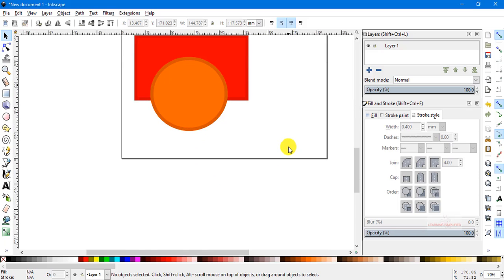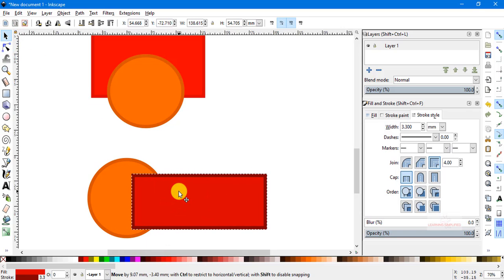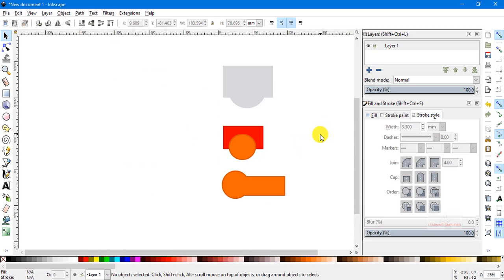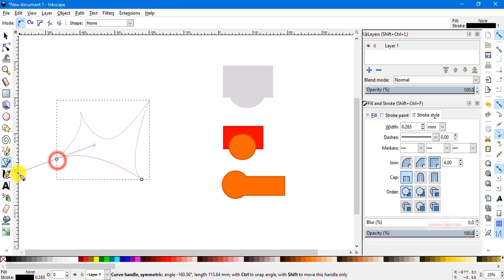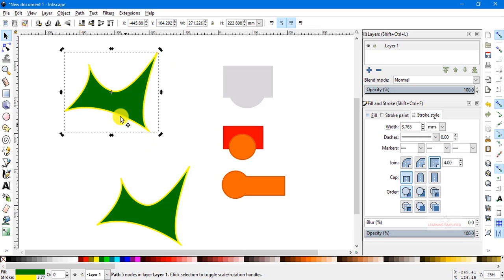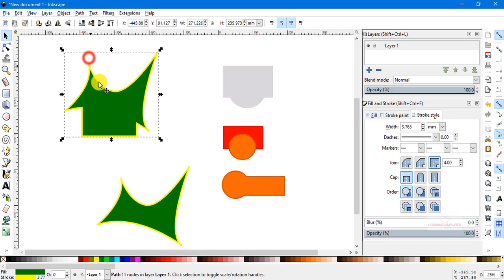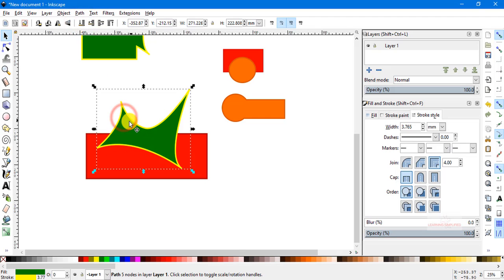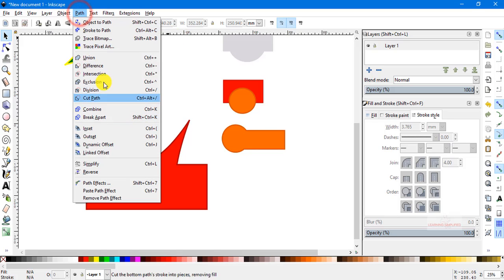How to use Union on Paths | Inkscape tutorial for Beginners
Inkscape beginners tutorial- How to use Union technique on individual paths and a path and an object in inkscape.

In our previous video on inkscape tutorial for beginners, we had a discussion on how to use union operation on objects in Inkscape. In this tutorial, we will proceed a step further and we will see how to use Union technique on object and a path, and on paths in inkscape.

Things those we are going to learn in this tutorial are:
1. How to use Union technique on two different paths
2. How to use Union on an object and a path

In the next video, we will learn what is Intersection operation on different elements into inkscape and know how to work with it.